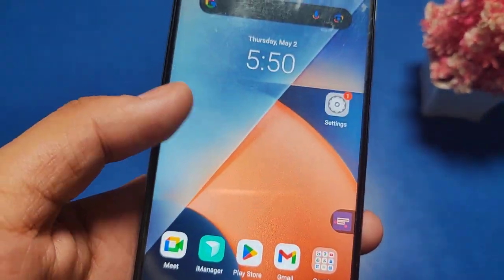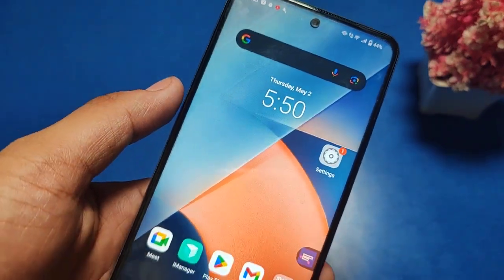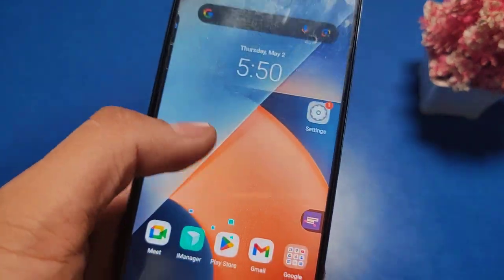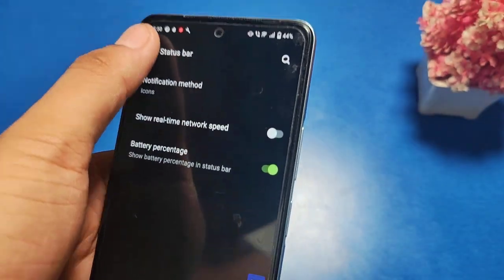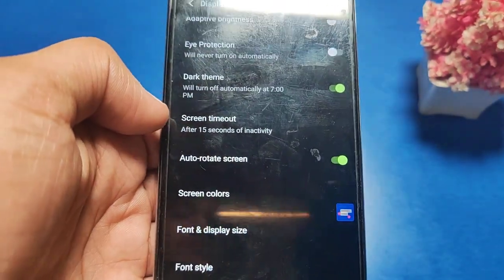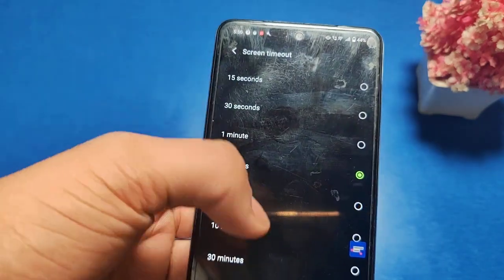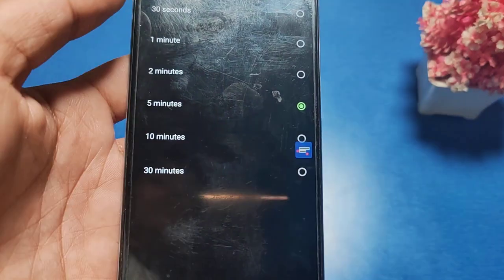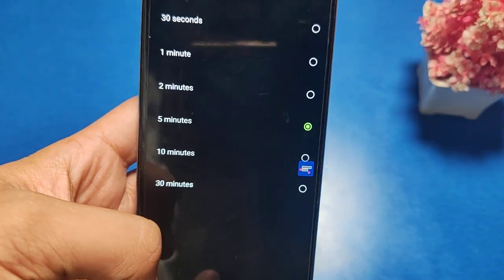How to turn off auto rotate problem in Vivo T3x 5G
How to turn off auto rotate problem in Vivo T3x 5G, Vivo auto rotation problem